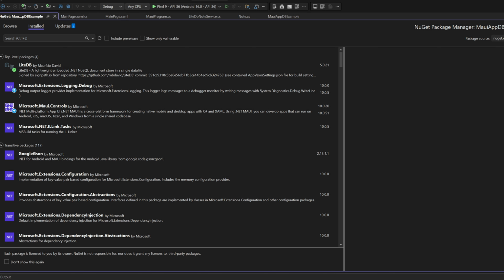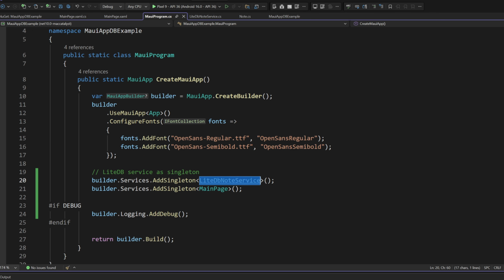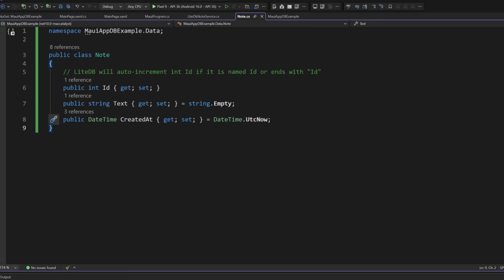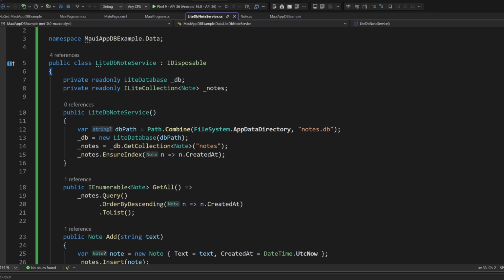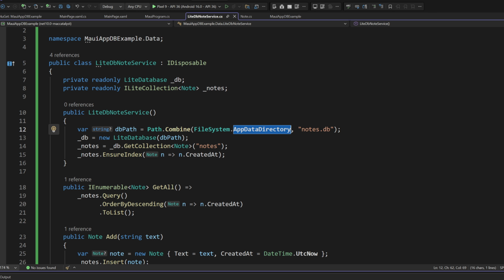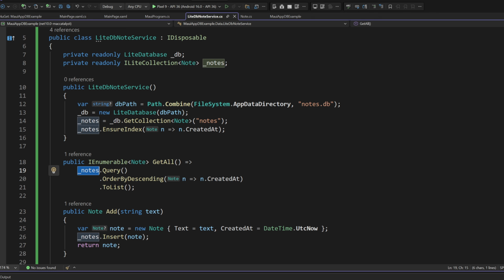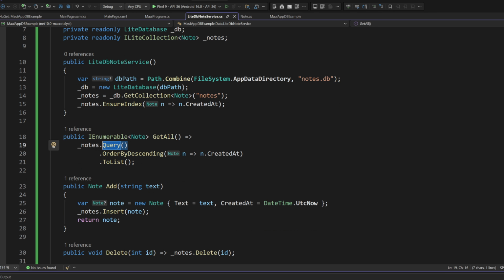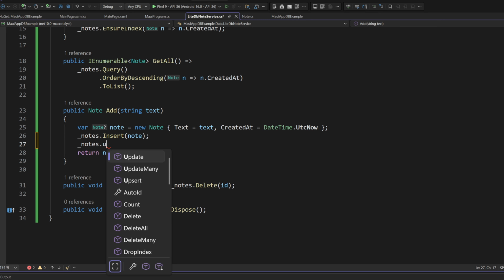.NET MAUI LiteDB Tutorial: Simple Local Notes App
In this video, we build a simple single-page .NET MAUI app using LiteDB to save notes locally on the device. You’ll learn how to set up LiteDB, store note data in a local database file, display saved notes, and delete notes from the list. This is a beginner-friendly demo and a great introduction to using LiteDB in .NET MAUI.

Chapters:
0:00 Why LiteDB in MAUI
0:53 NuGet package
1:04 Register in MauiProgram
1:36 Note model and auto IDs
2:47 Service: database path in AppDataDirectory
4:36 Query
5:57 Insert, Delete, Update, UpdateMany